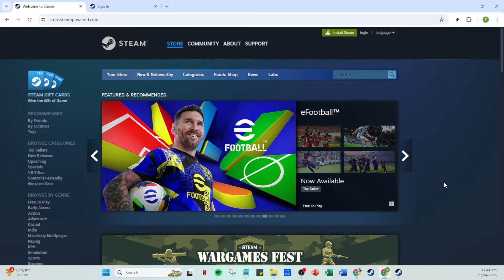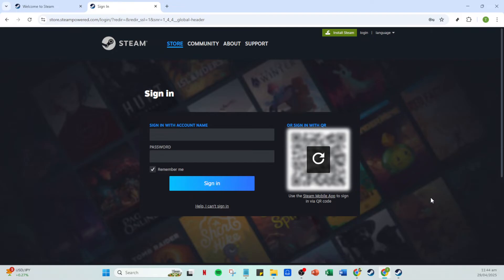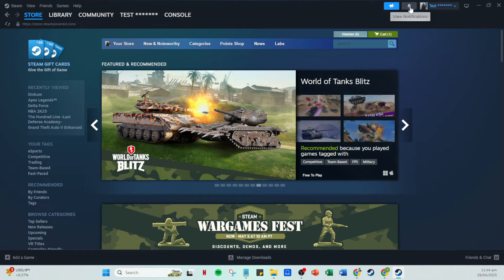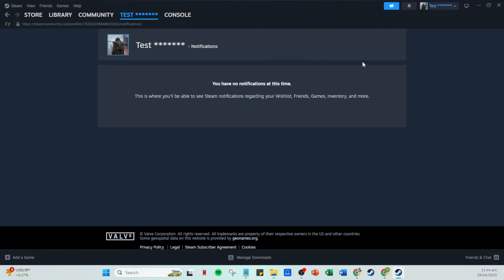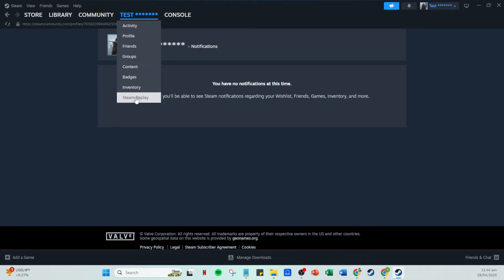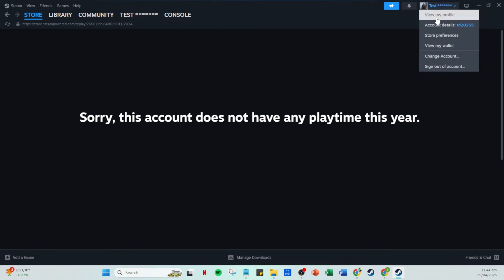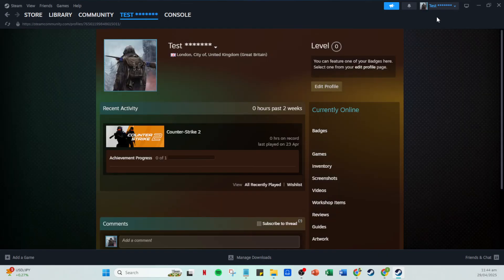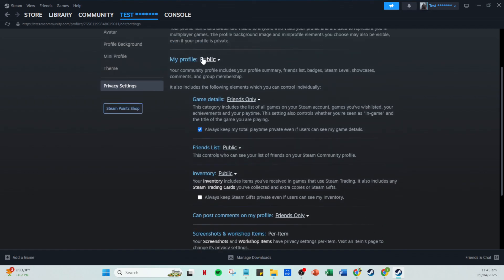How To Find Your Steam Replay [2025 Full Guide]